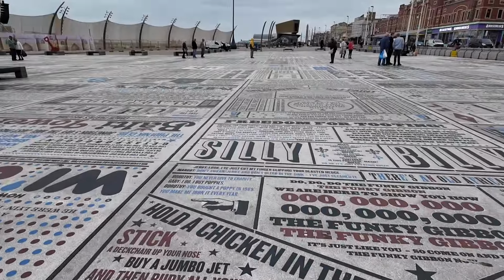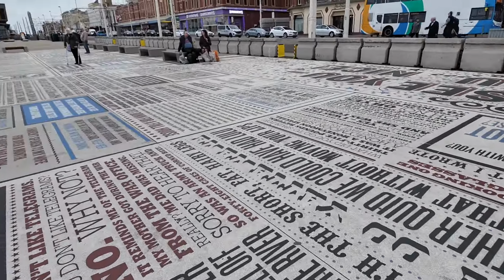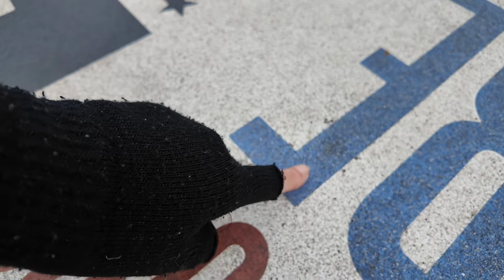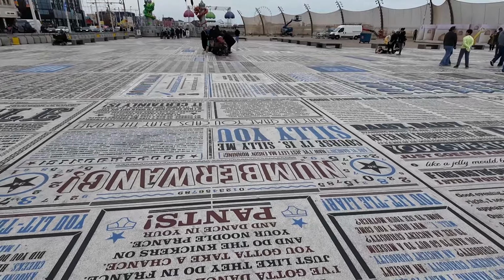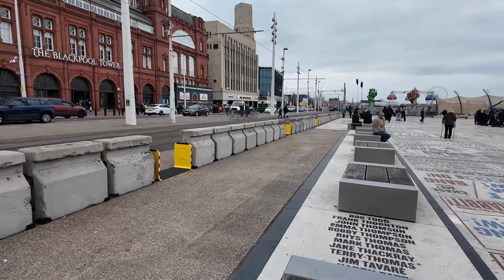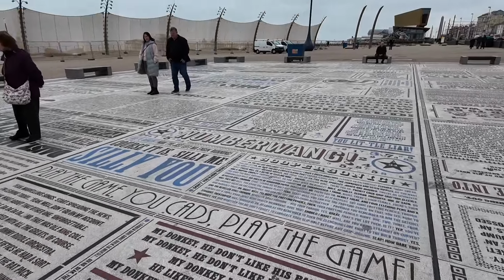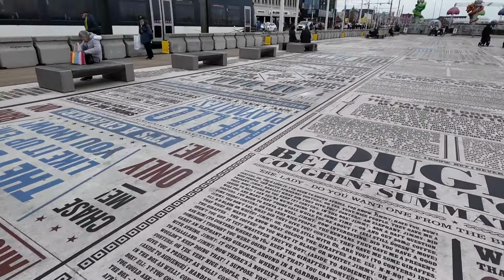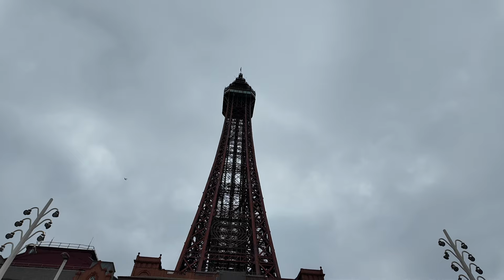I’m an Idiot - What’s your excuse? Blackpool Comedy Carpet